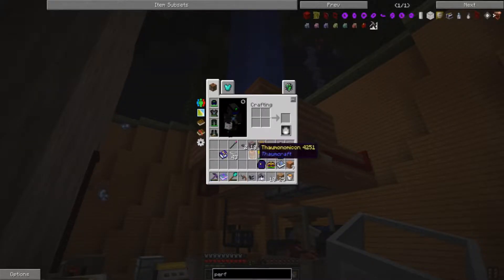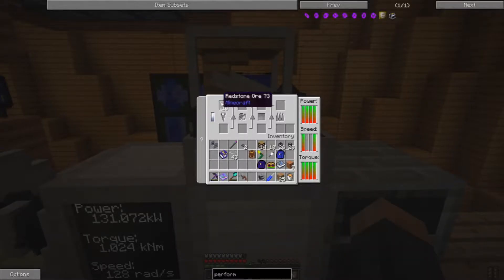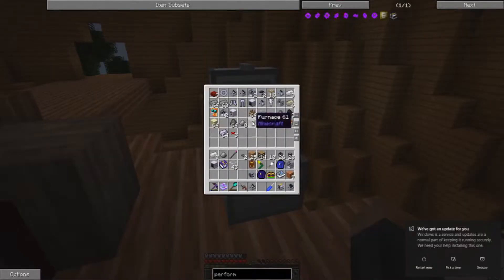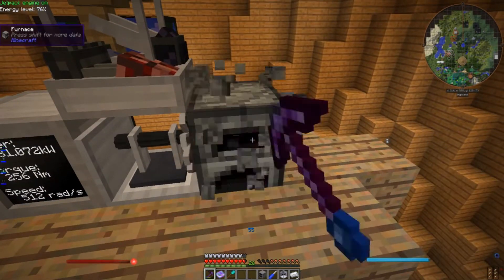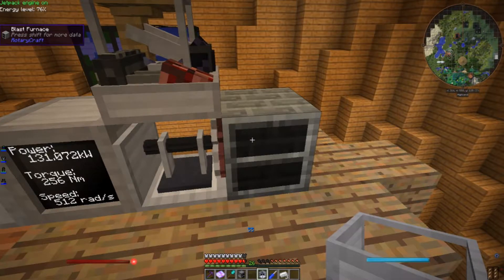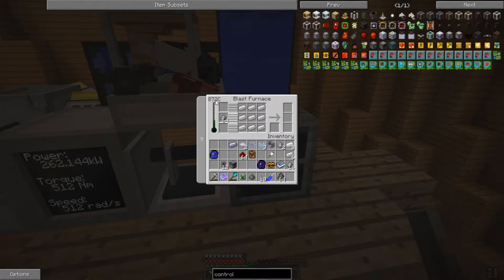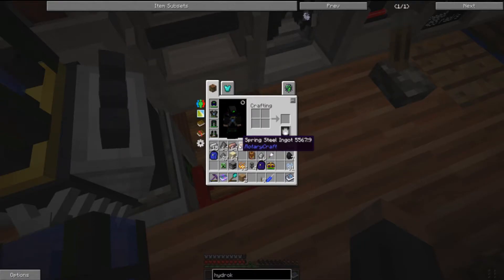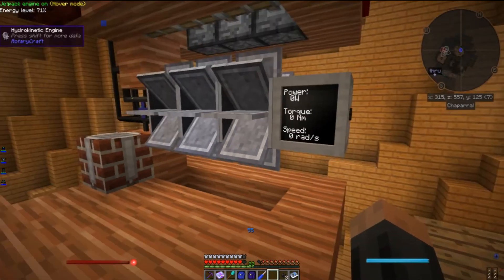Pain in the End S2E36: Gearing Up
Wanna make a water wheel? (Sorry, hydrokinetic generator) No problem! Here's how you get enough heat for the spring steel, plus how to make aluminum alloy for performance engines and how to get the aluminum dust to make the silicon! Hint... you don't get it by grinding aluminum ore!
   Also, a bonus for those of you who wonder what Crazy Eddie looks like.